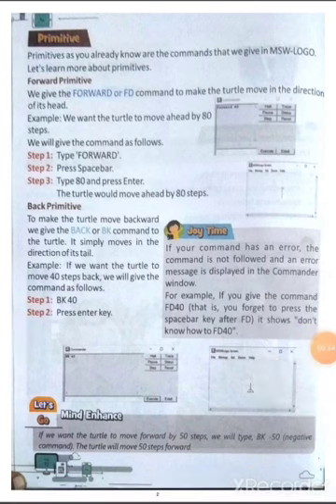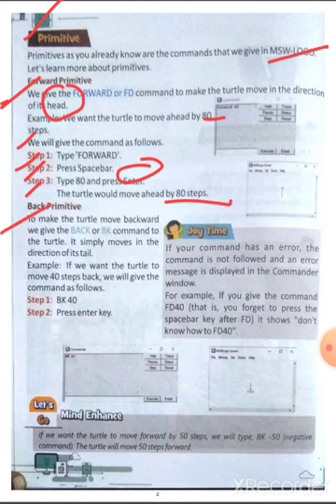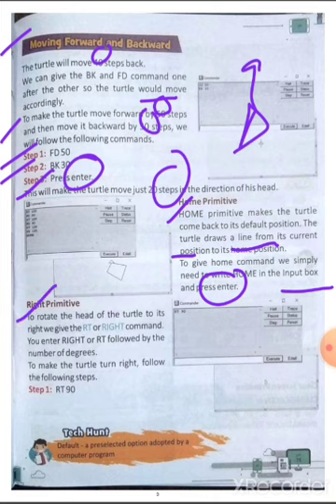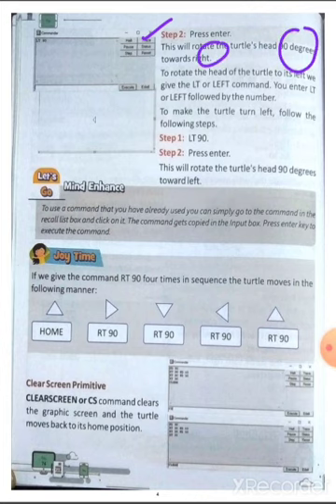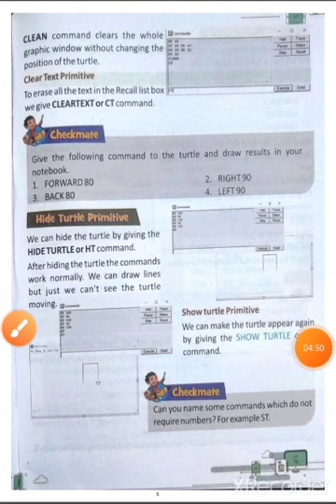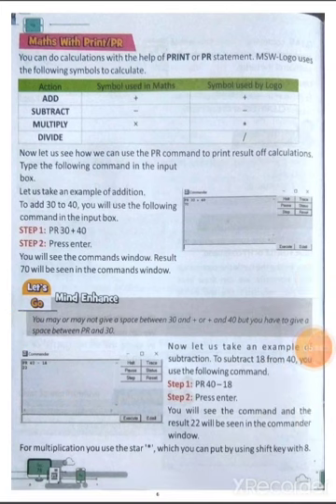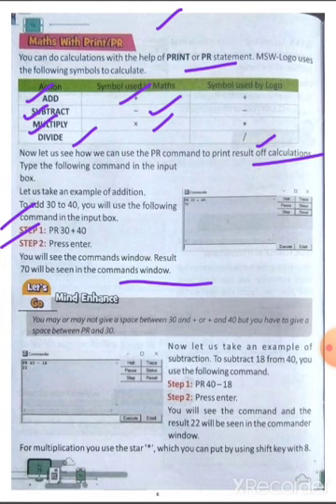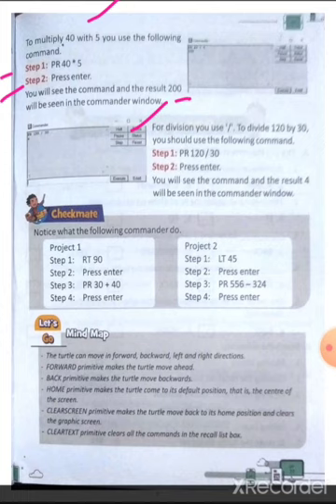Class III Computer Ch 6 More About MSW Logo Single Video